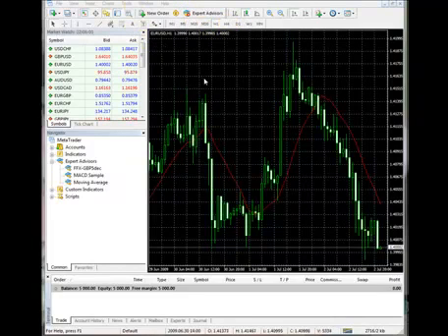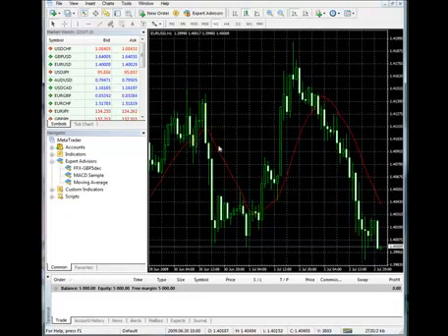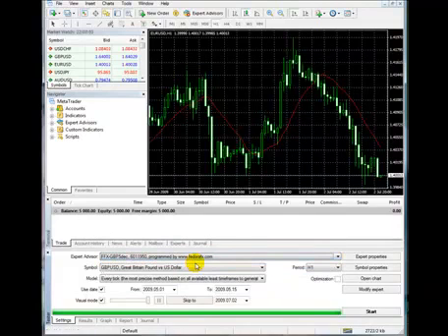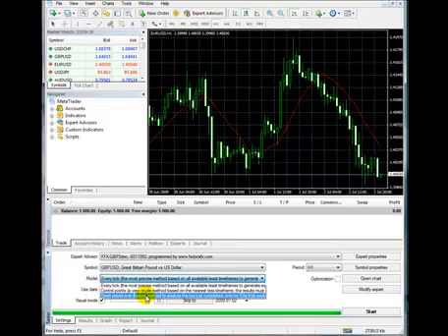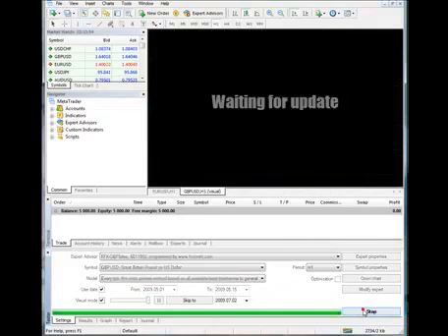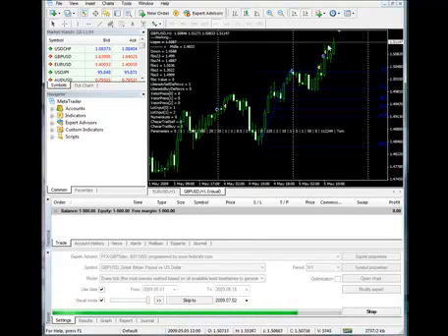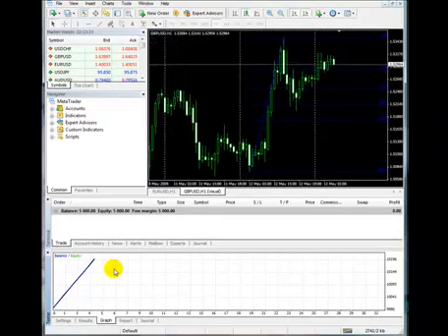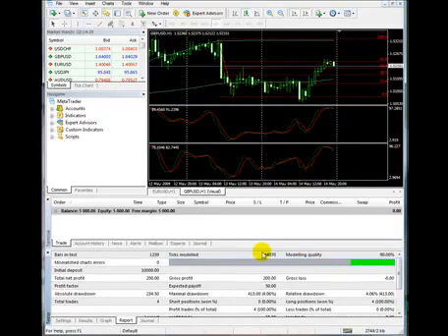How to run back test on metatrader